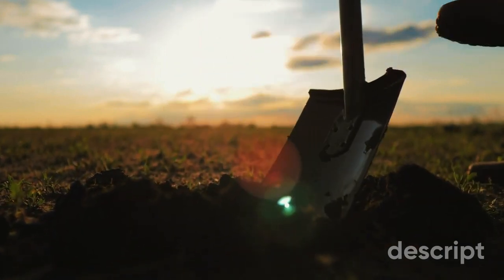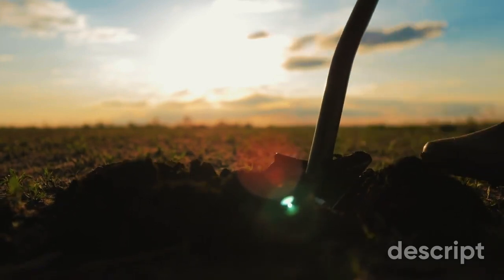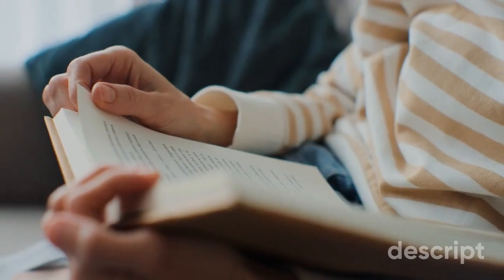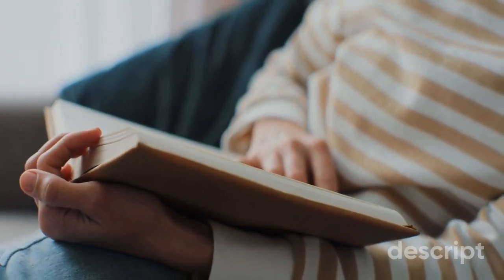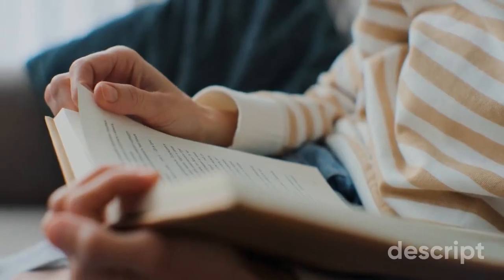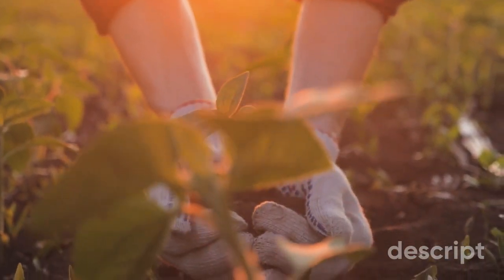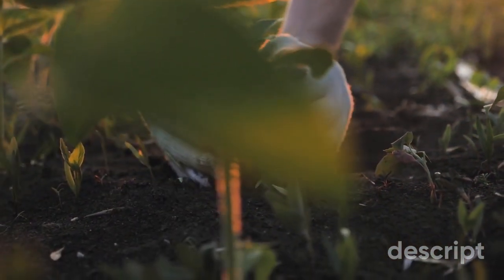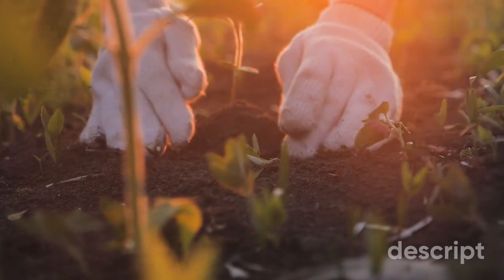Spring Planting: The Ultimate Guide to Growing a Vibrant Garden and Boosting Your Well-Being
Gardening
1.Spring into Blooms: Learn how to cultivate a stunning indoor garden with the five most popular flowers to plant in the spring.